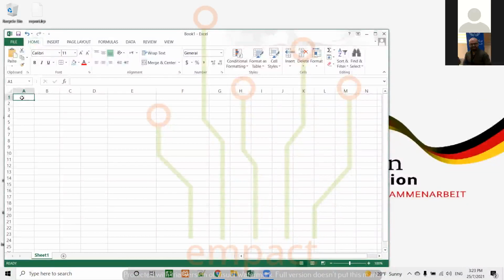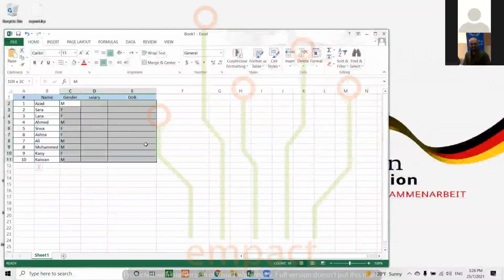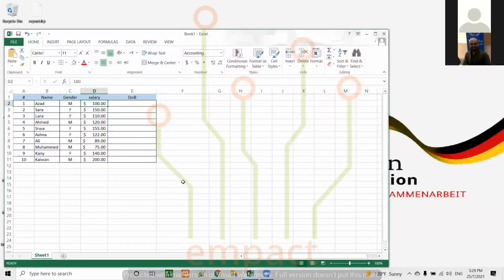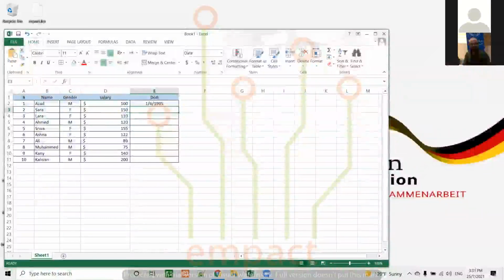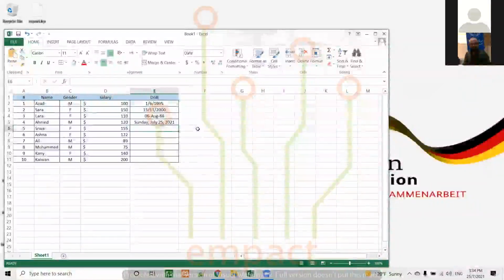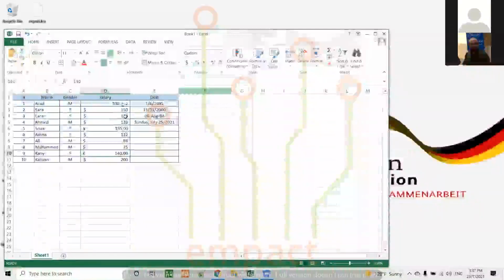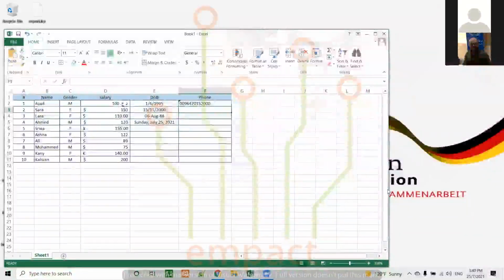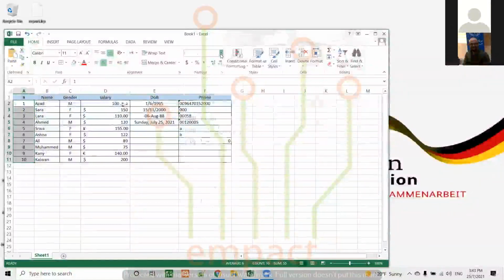01 Microsoft Excel Introduction